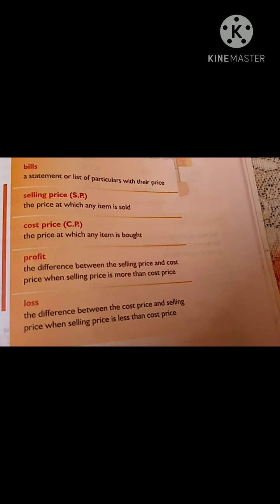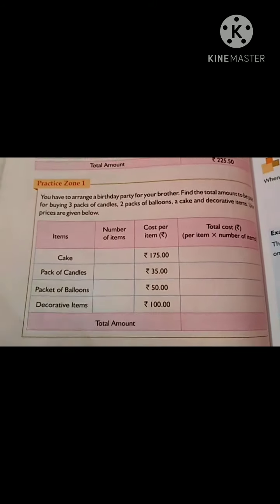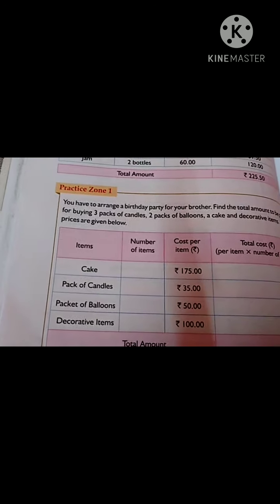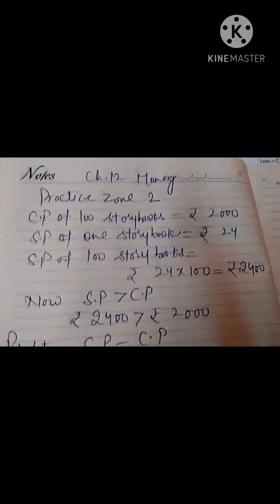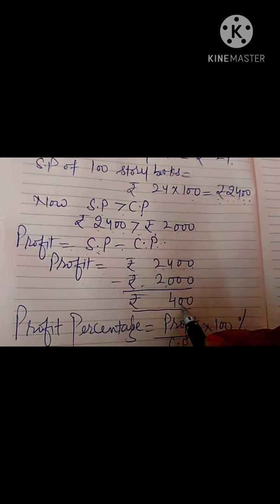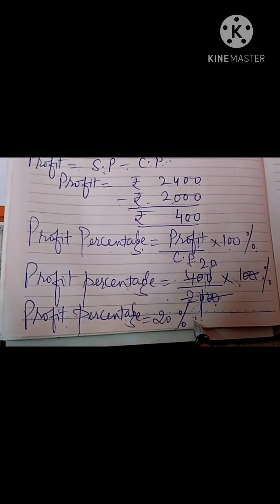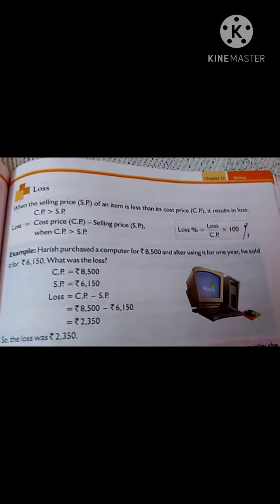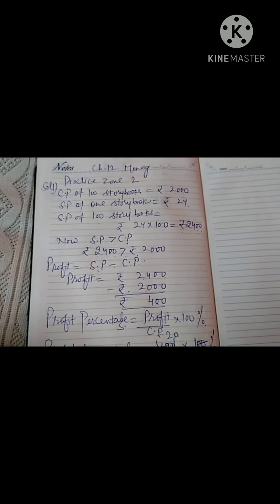Class 5,Maths, Chapter 12, Money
Word Problems On Preparing Bill,Profit,Loss,Profit Percentage,Loss Percentage